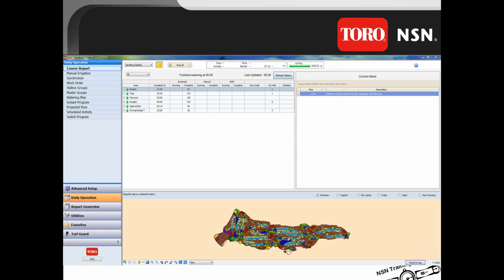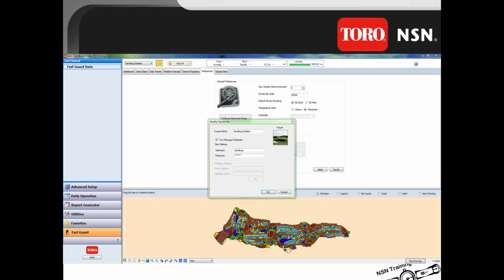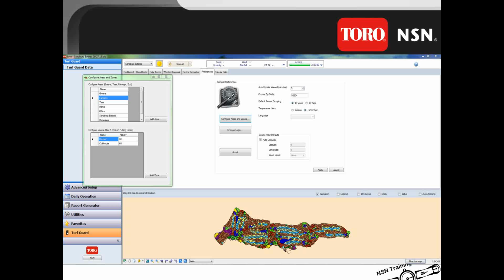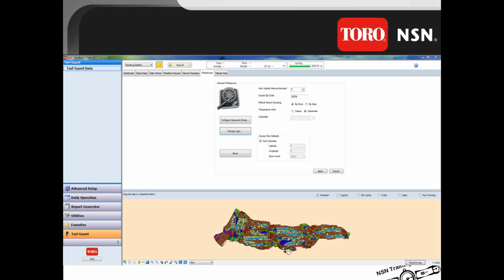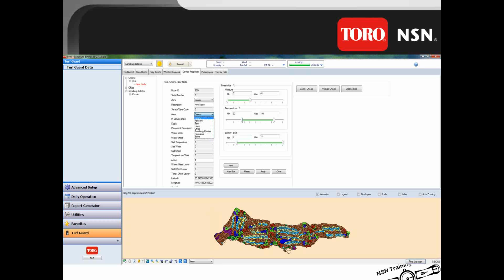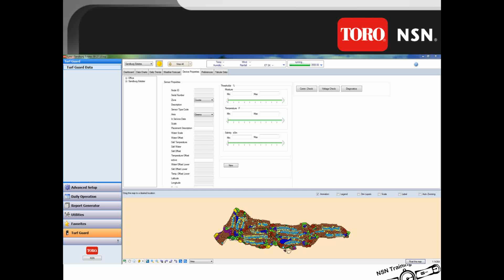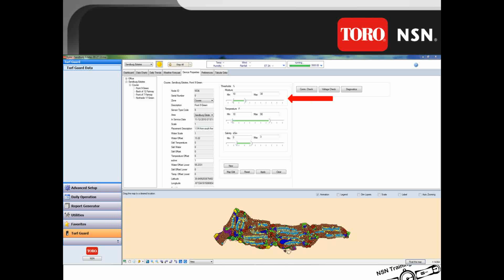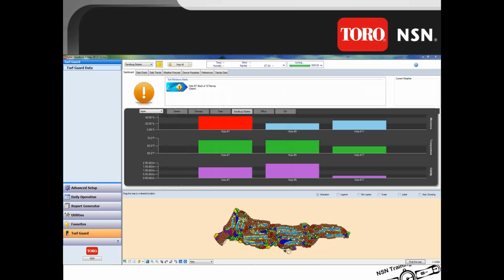Turf Guard Adding Sensor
How to add a Turf Guard Sensor to Lynx so that stations can be assigned to it.  Also included are how to set preferences and device properties.